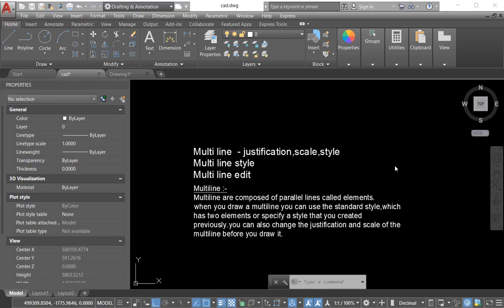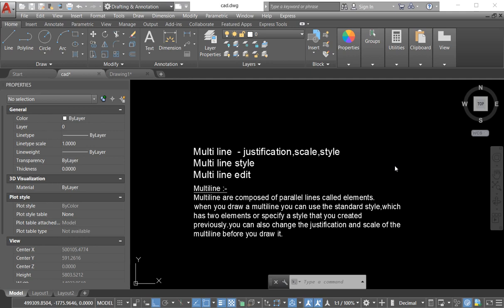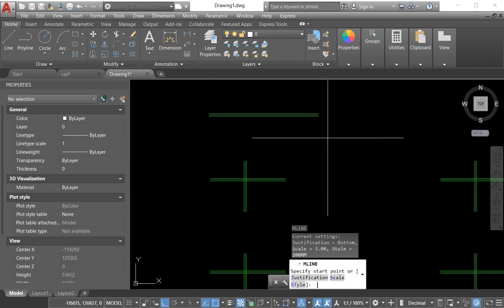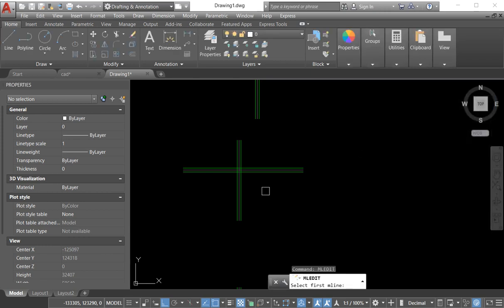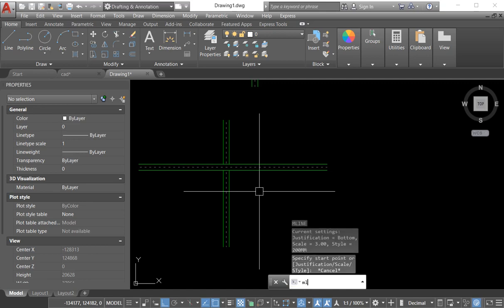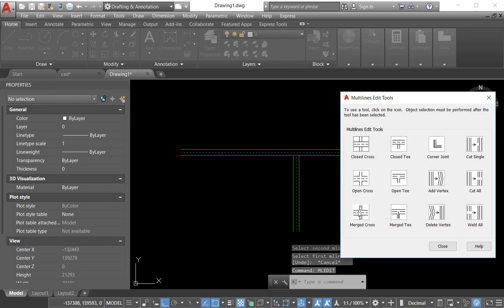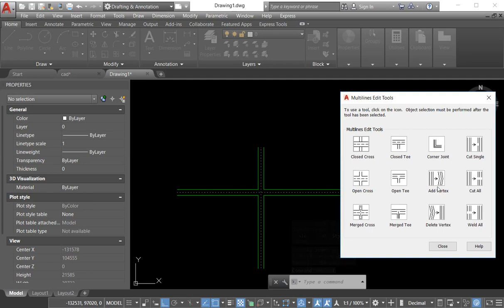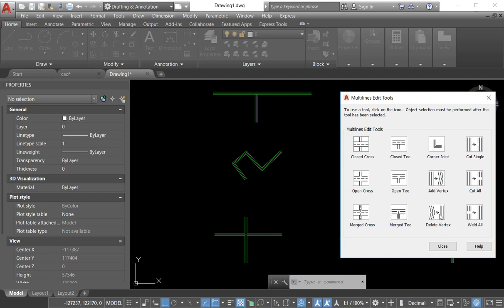Mline edit#How to edit multiline in AutoCAD#How to use Mline edit in AutoCAD English AutoCAD 2019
Dear viewers
Hi, Today I bring a new video in this AutoCAD tutorial we learn about Multiline edit in AutoCAD. How we edit our existing multiline Object? Feel free to drop any questions or topics you'd like us to cover in the comments below. Thanks for joining us on this Multiline journey, and happy drafting!"

Keywords.
Multiline Edit in AutoCAD 2019
What is Multiline Edit command in AutoCAD?
AutoCAD ML Edit command
How to Create Multiline style & Edit in AutoCAD 2019?
How to Edit Multiline in AutoCAD?
How to Edit two line at the same time in AutoCAD?
How to use Multiline edit in AutoCAD?
MLine edit command in AutoCAD
Multiline edit command tutorial in English

Sabeer CAD
Pts CAD Expaert
CAD CAREER
Mufasu CAD
Micro CAD
Source CAD
CAD CAM TUTORIAL
Cyber CAD Solution
Anket Kamtekar
CAD IN Black
#ِDimension Command in AutoCAD
Dimension in AutoCAd